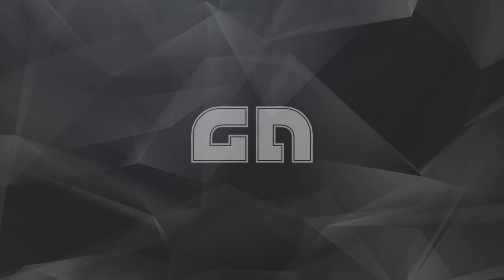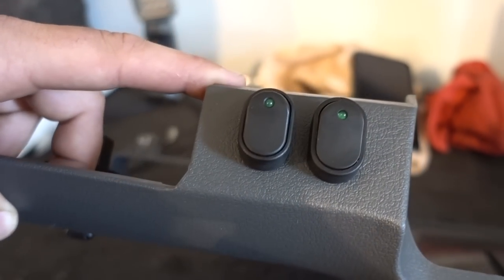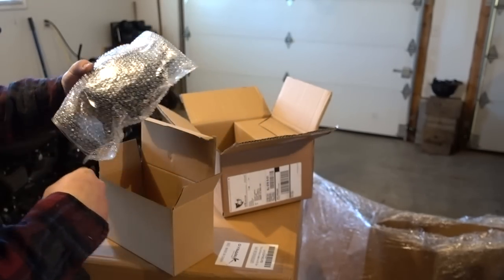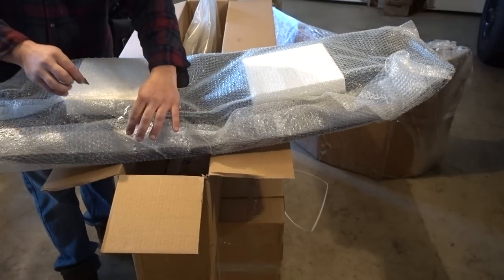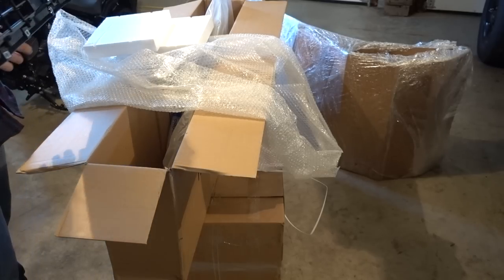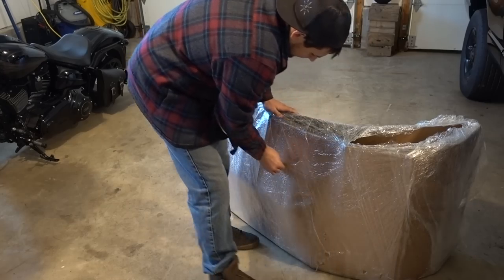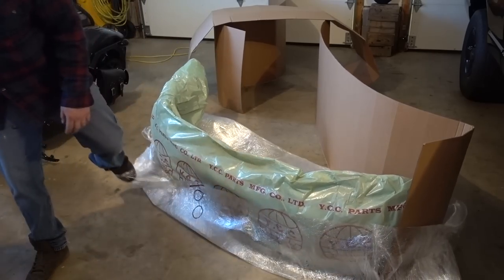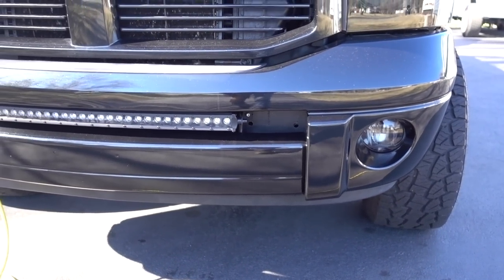Cummins Front End Swap & New Channel Gear!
Some possible bumps in the 06+ Front End Swap